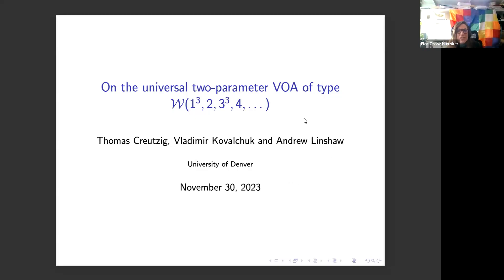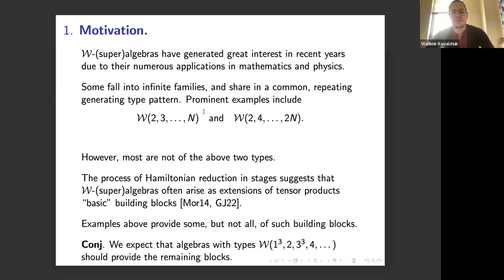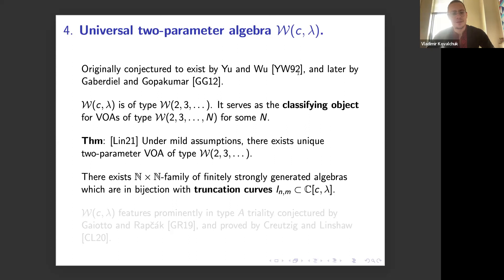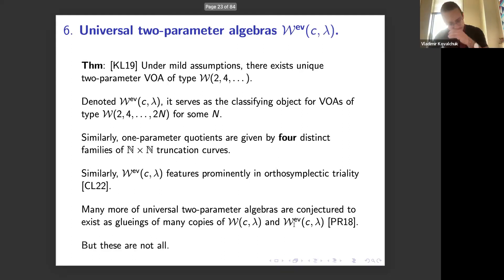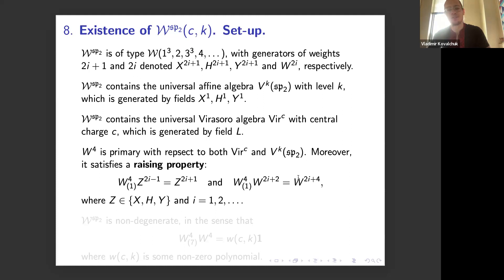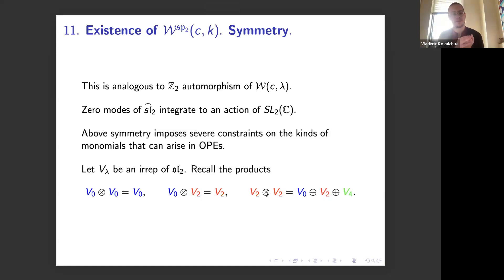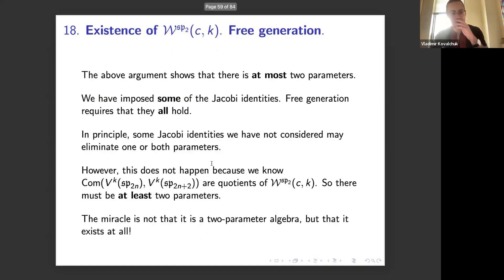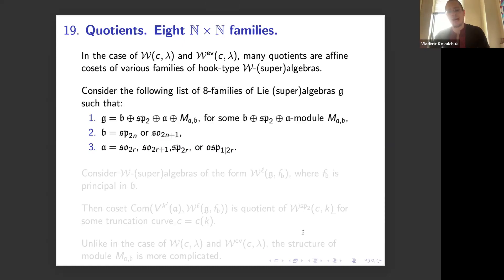Vladimir Kovalchuk, On the universal 2-parameter VOA of type W(1^3,2,3^3,4,…).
Rocky Mountain Representation Theory Seminar, November 2023.